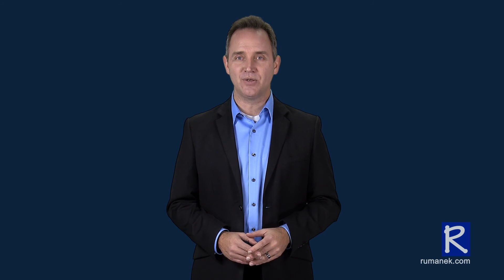Deducting Self-Emplyoment Expenses During Tax Season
Tax Season: Deducting Self-Employment Expenses

When you are self-employed you need to research all deductions possible and keep note of what you can deduct from year to year. It has been suggested that many self-employed individuals do not take all the deductions they are eligible for because they simply do not know about them and they do not research the proper information. It is important to stress here that researching and knowing your options will benefit you financially in the long run and it is worth it.

There are several tips to help the self-employed with tax season. First, it is imperative to research on your own and hire help for the first two years to do your taxes. Second, do not fail to document expenses. If need be, download an app, take notes and save all receipts for the future because organization is key and will help you save money toward retirement (18% of your net income). Finally, if possible, consider paying family for work they do for you and reduce your family’s tax liability.

To learn more about bankruptcy or a licensed insolvency trustee please visit our